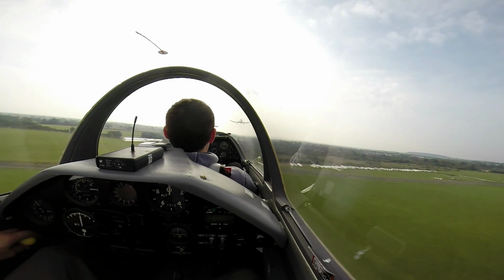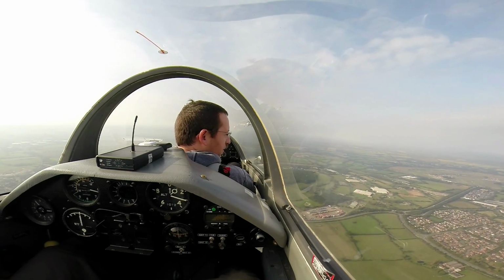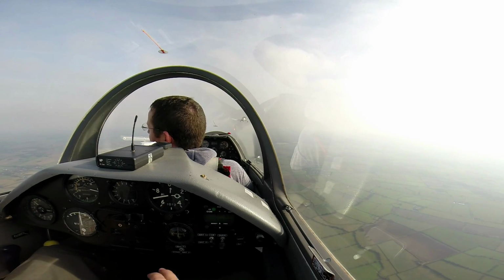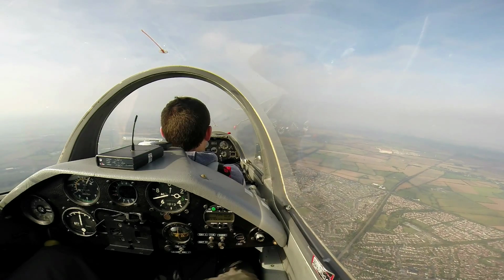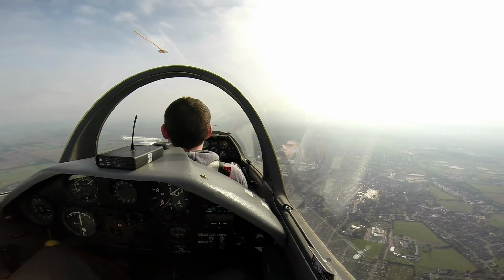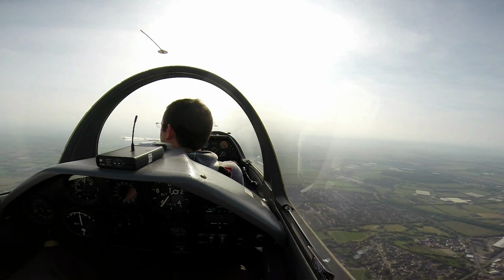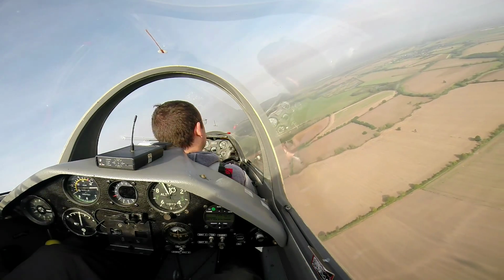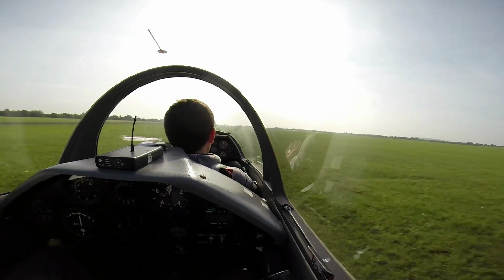Flying with Paul B 28/09/14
Pauls flight in the clubs ASK21 launched via aero tow to 3000ft